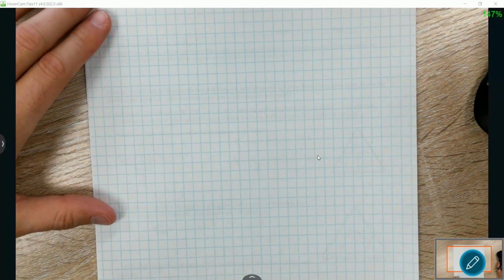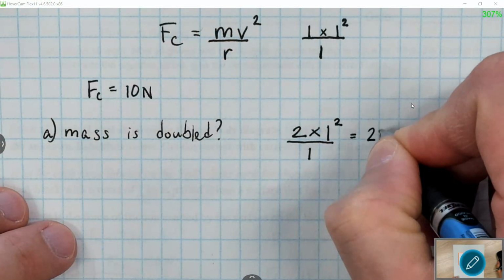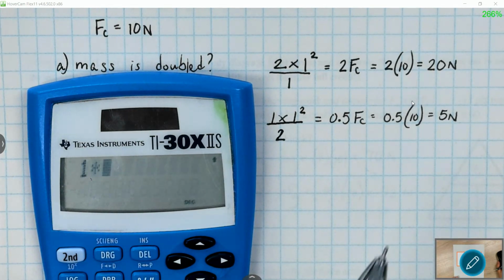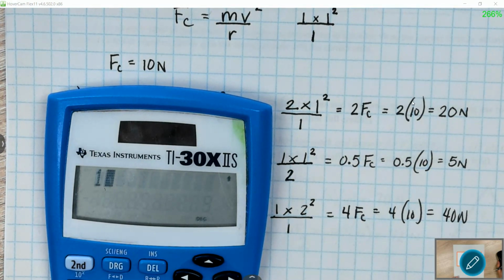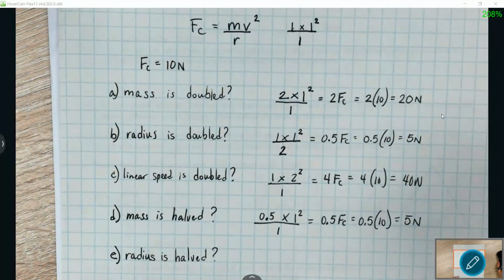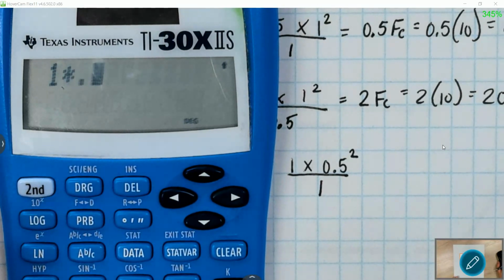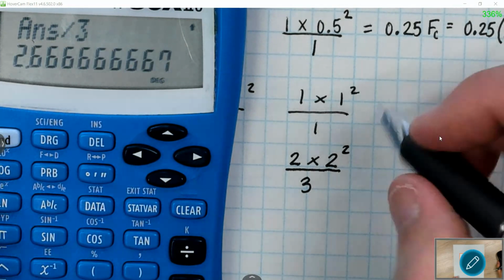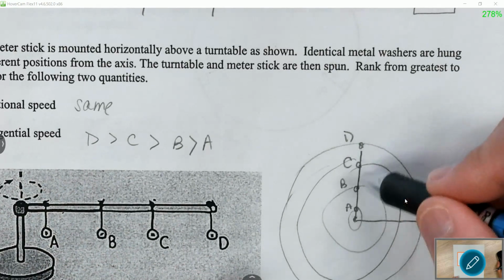How Centripetal force changes if mass, radius, or speed changes